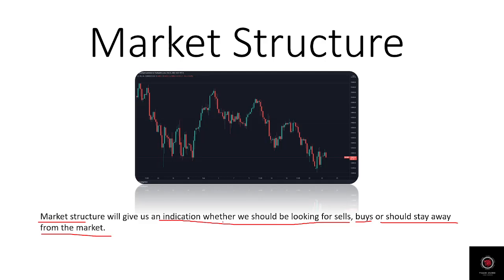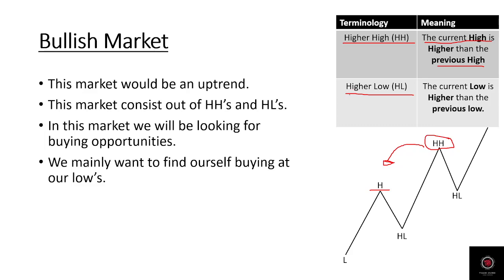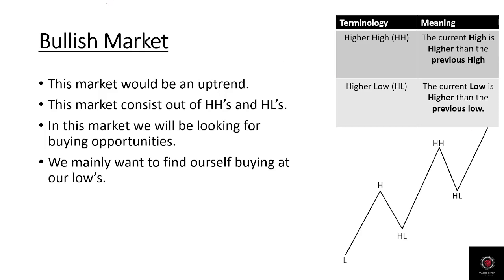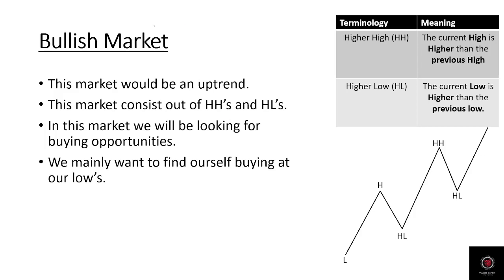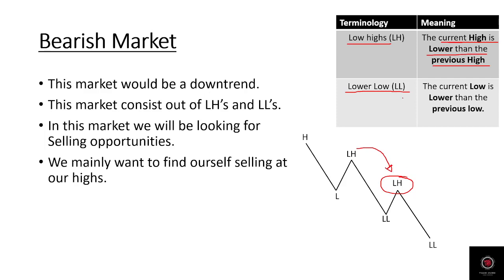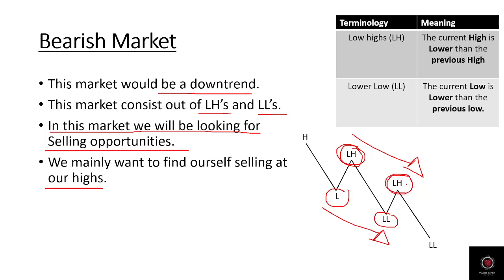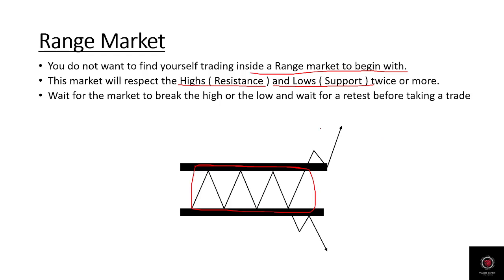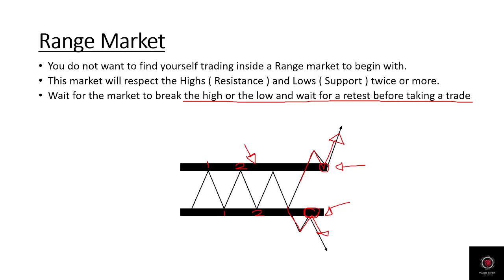Market Structure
This content will cover an Educational Market Breakdown for the up and coming week on Nas100. Feel free to send me your results via Instagram.